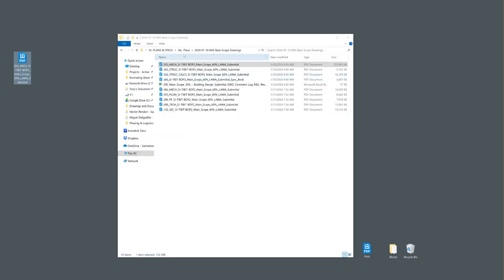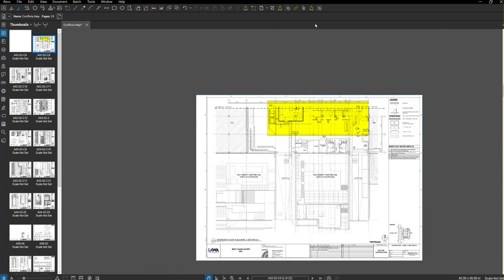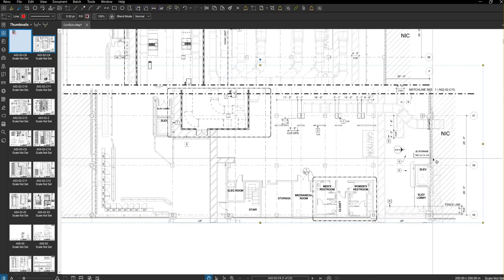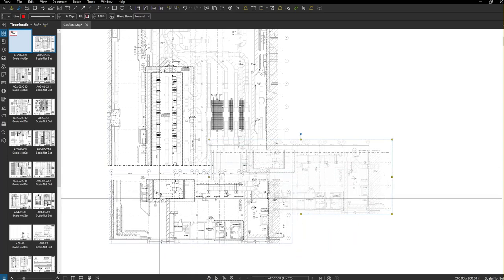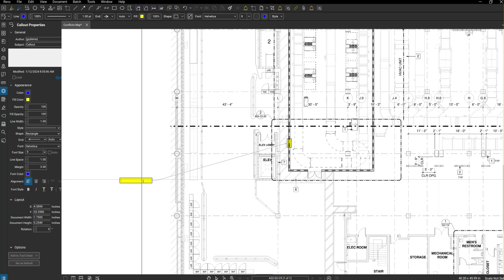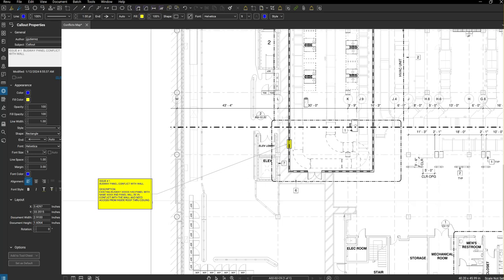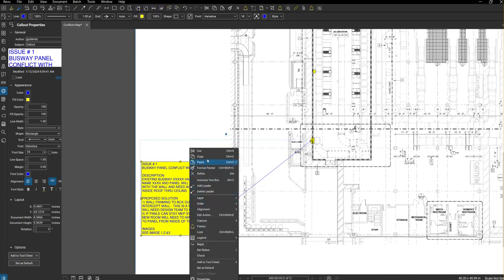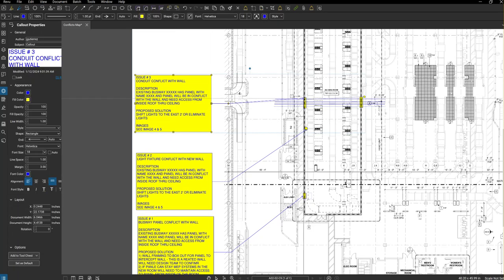Bluebeam Issues Map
Creating a composite sheet from multiple sheets on blue beam and tracking issues